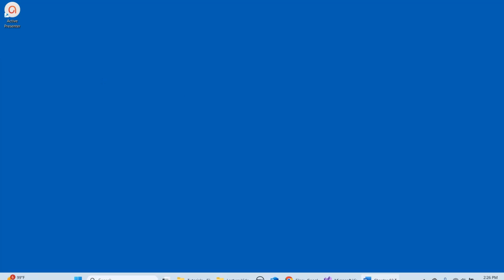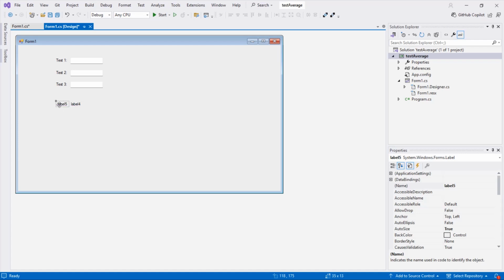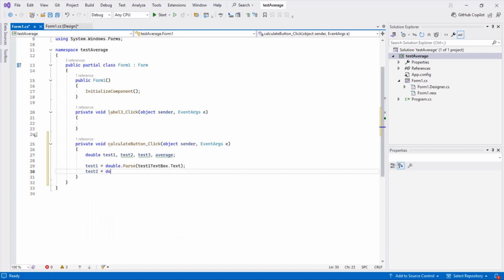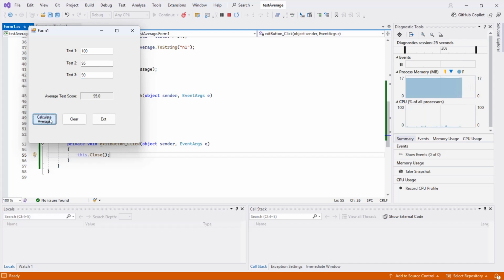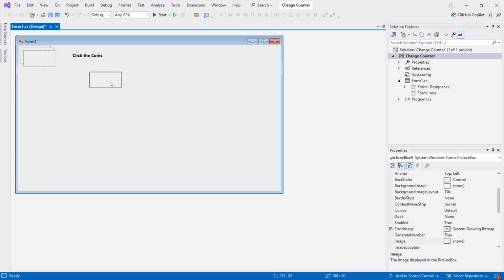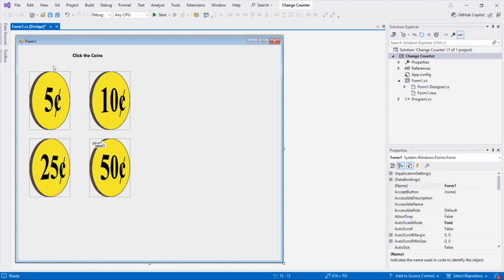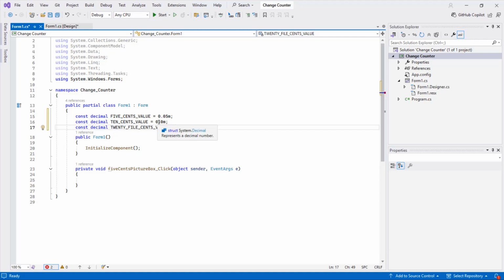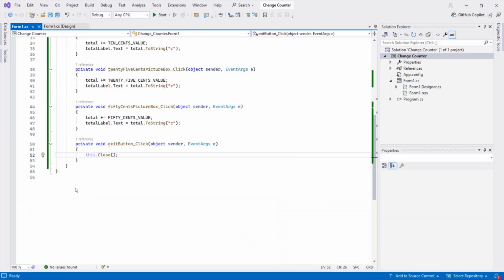07 Chapter 03 03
This is a continuation of the tutorials in chapter 03.